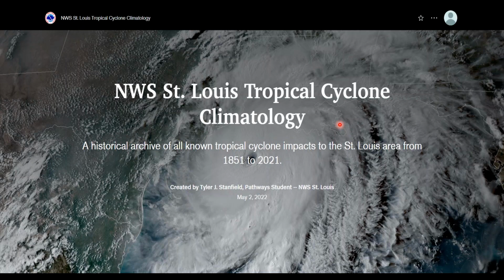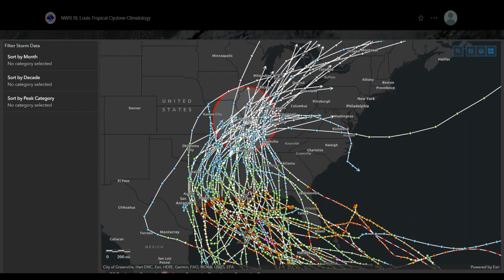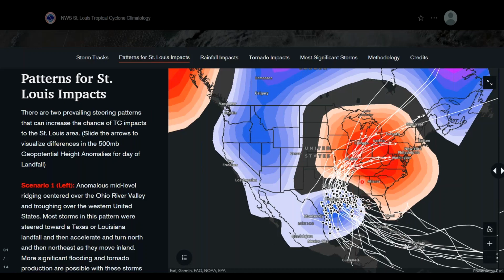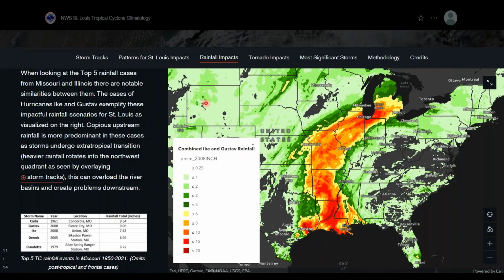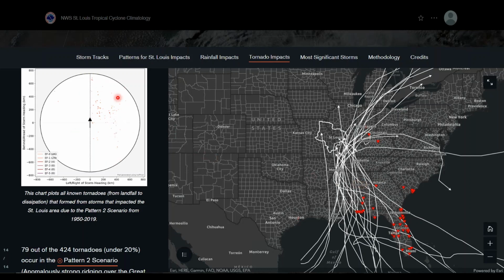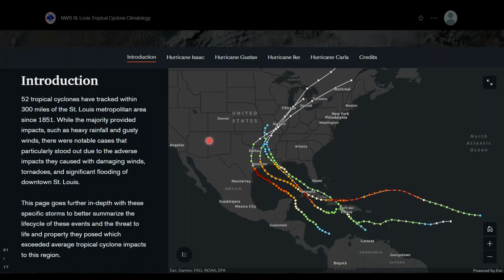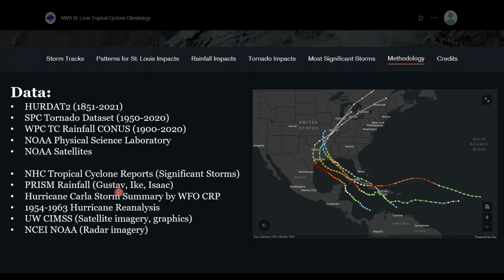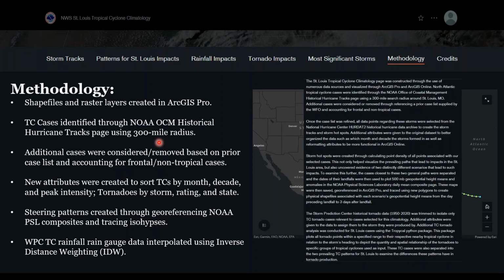Building a Tropical Cyclone Climatology for NWS St. Louis - May 18, 2022 Innovation Spotlight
Wednesday, May 18, 2022 Innovation Spotlight
Speaker: Tyler Stanfield (WFO St. Louis)
Full Title: Building a Tropical Cyclone Climatology for NWS St. Louis